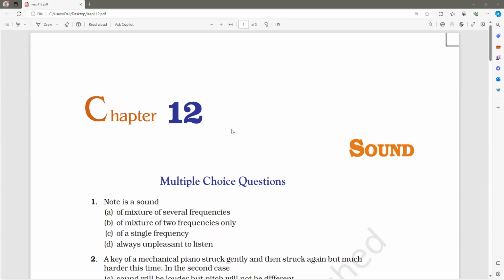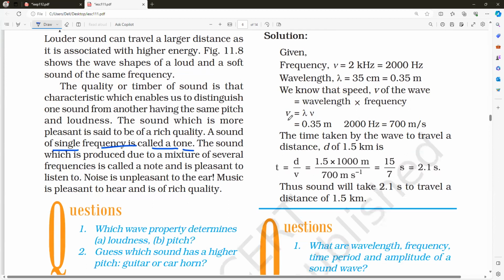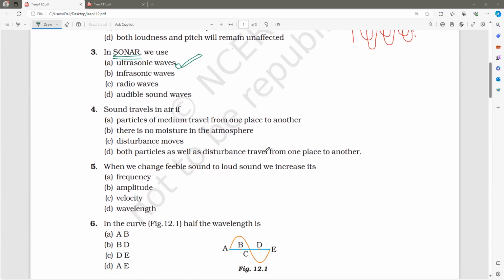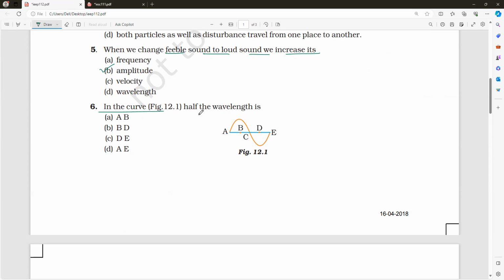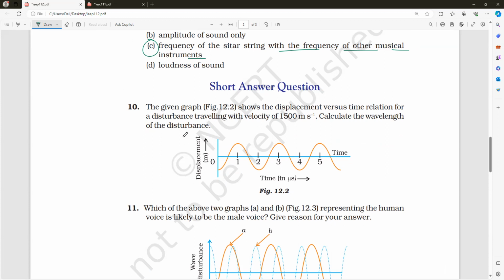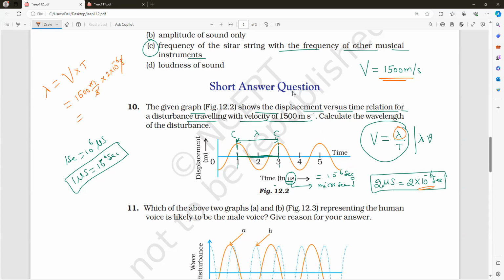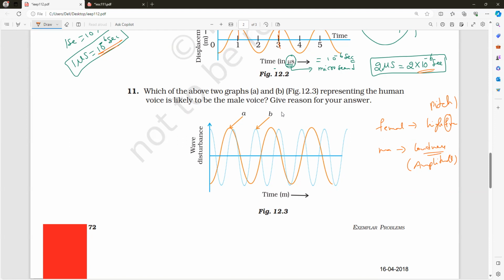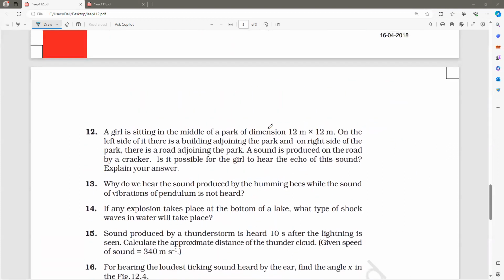SOUND/CHAPTER-11/CLASS 9/ncert examplar/part-1 /FOUNDATION FOR JEE/NEET